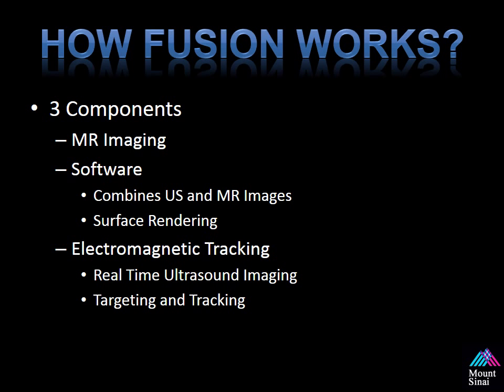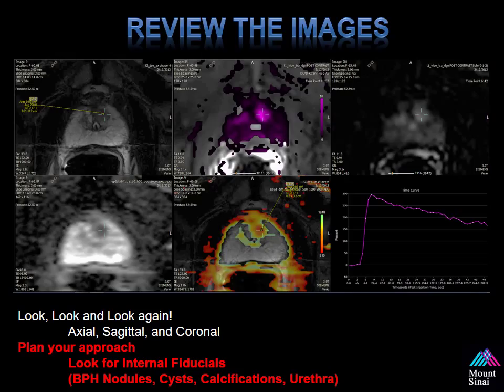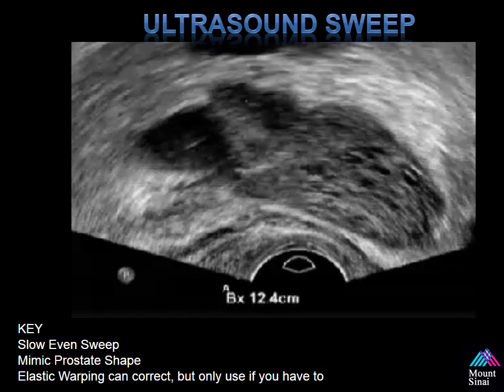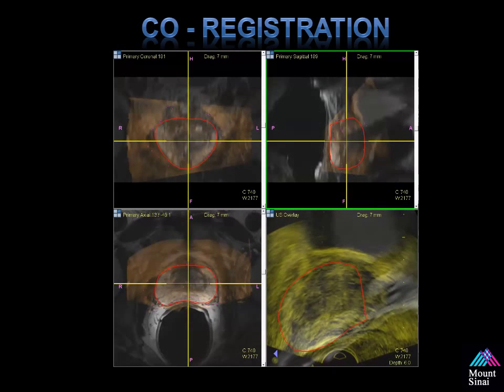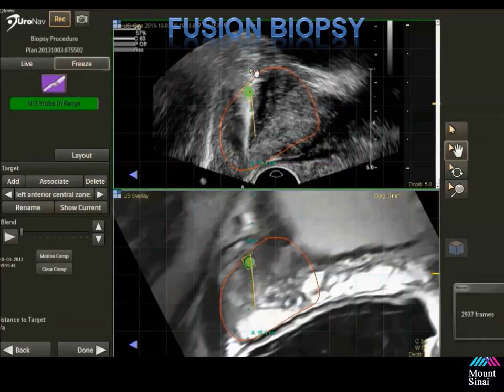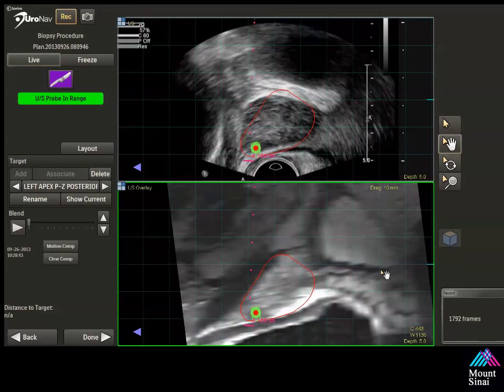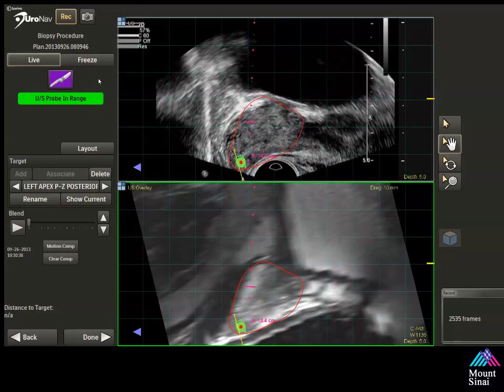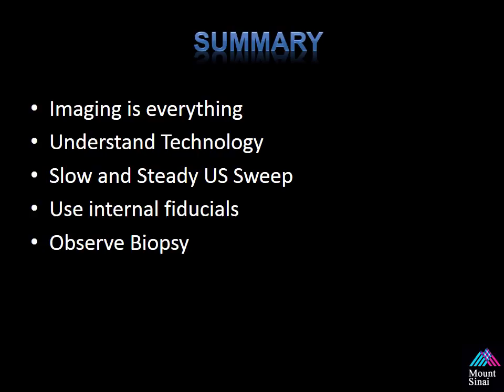Rastinehad Fusion Guided Prostate Biopsy UroNav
Tips and Tricks for performing a MR US Fusion Guided Biopsy
How to
FAQ